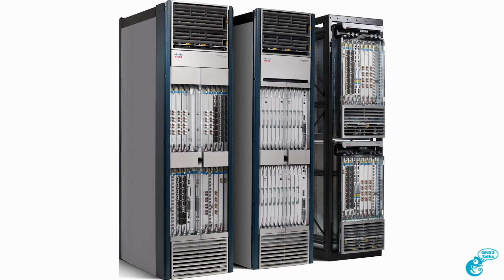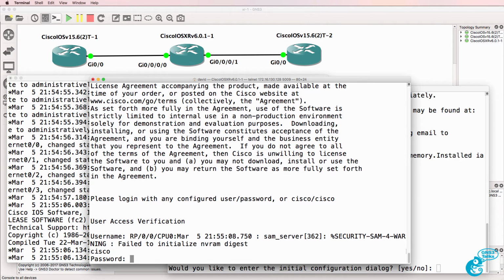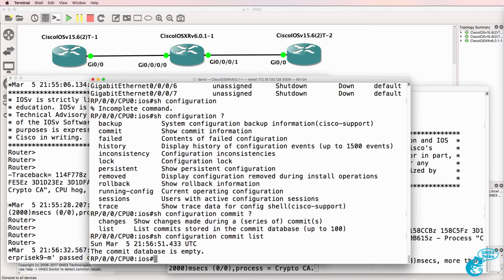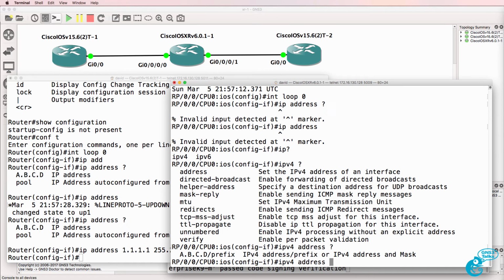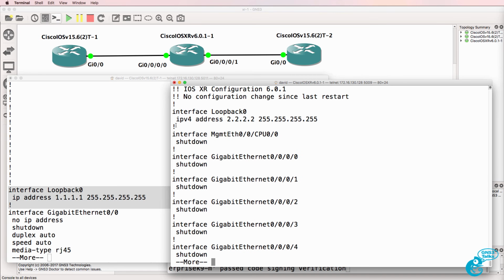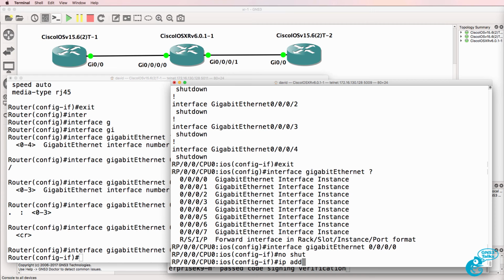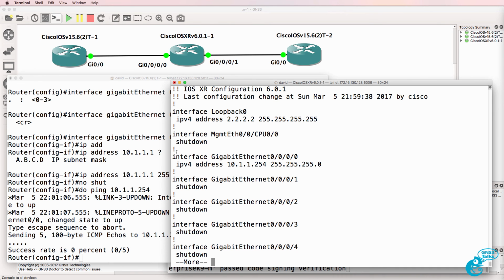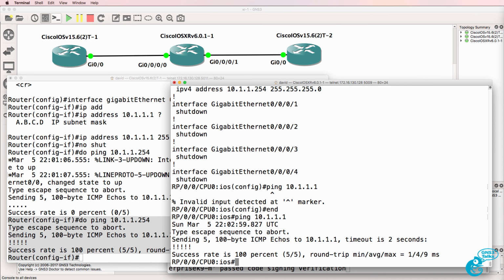GNS3 Talks: Cisco IOS-XRv import and configuration Part 2: Don't forget to commit your changes!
The Cisco IOS XRv Router is a Virtual Machine (VM) based platform running 32-bit IOS XR software with the QNX microkernel. Free software worth $200